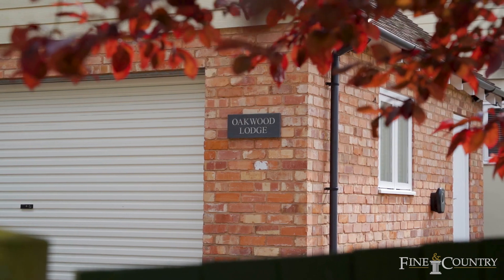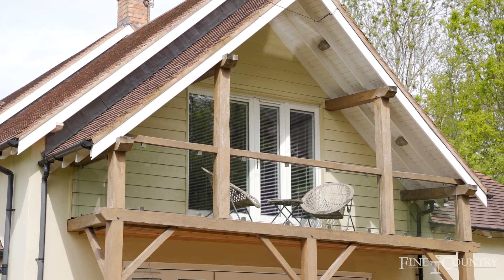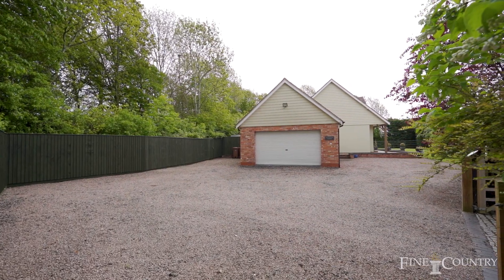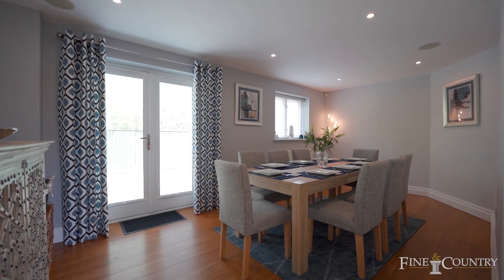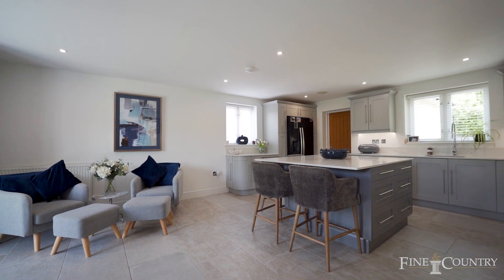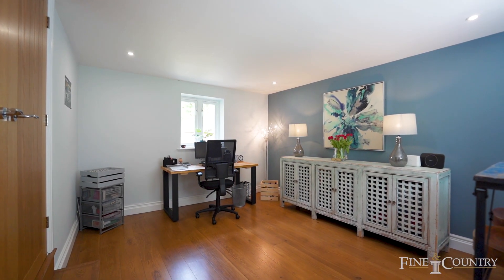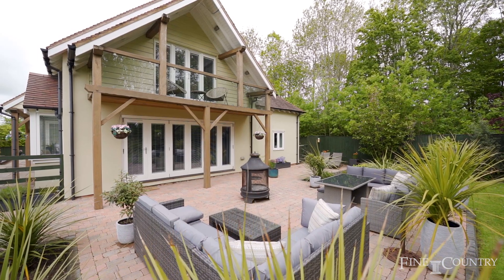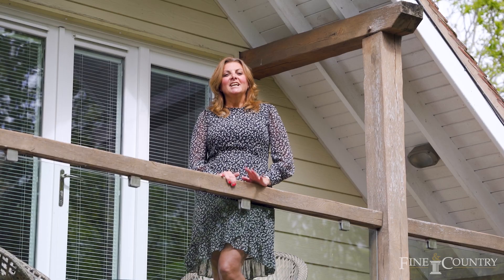Pulley Lane, Newland, Droitwich Spa - Fine & Country Worcestershire with Vanessa Bradford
Oakwood Lodge is an architecturally designed four bedroom stunning family home which has been finished to a very high standard, including contemporary bi-folding doors in the main sitting room which overlook the garden.

The property is surrounded by protected woodland and situated in close proximity to the villages of Salwarpe and Oddingley. The gardens are private and have an extensive terrace which surrounds the property, well maintained lawns and flower beds and a separate brick built detached garage.

Freehold. EPC Rating E. Council Tax Band G.

Bert Rogers
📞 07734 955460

Vanessa Bradford
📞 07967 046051